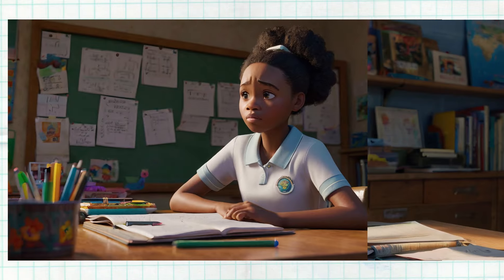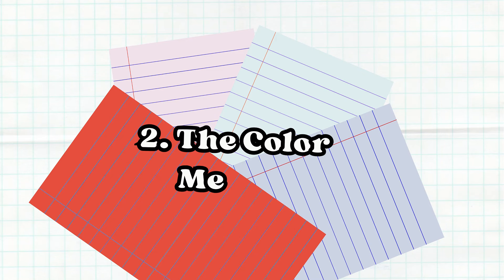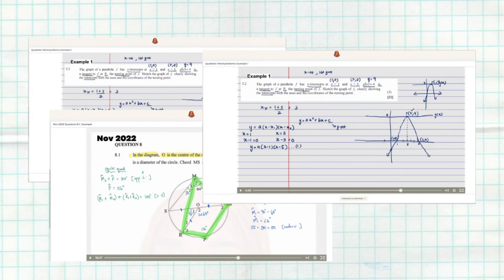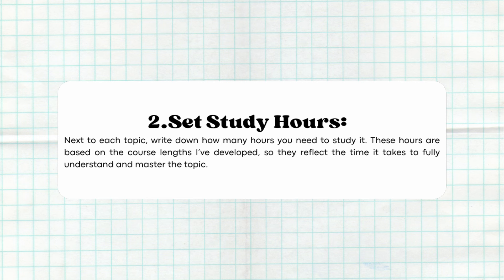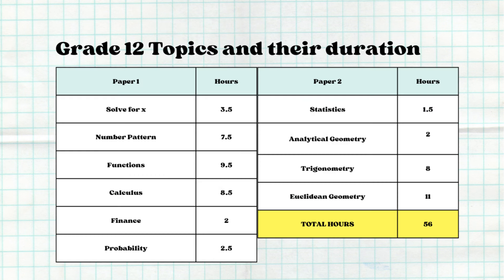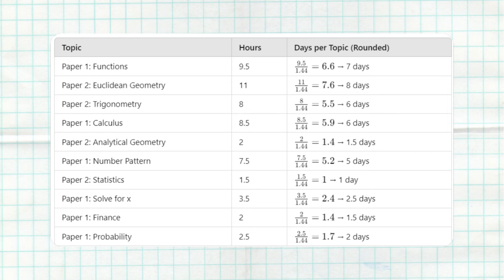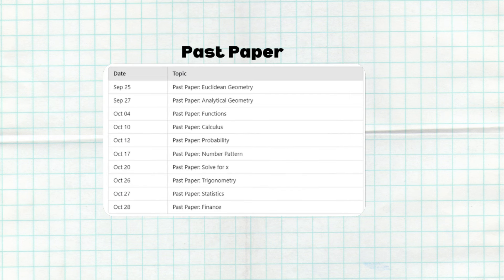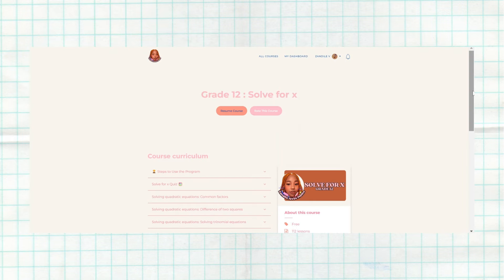Improve Your Pure Maths Marks by 40% in JUST A FEW WEEKS – 5 Easy Steps!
Didn’t do well in your Pure Mathematics trial exam? Don’t worry, it’s not too late to turn things around!

In this video, I’ll walk you through 5 actionable steps to help you improve before your final exam. Whether you struggle with Functions, Geometry, or Calculus, these proven strategies will guide you to success.

Here’s what you’ll learn:
1. Evaluate Your Topics – Discover where your weaknesses are.
2. The Colour Method – Prioritize topics that need the most work.
3. Mastering with My Course – Strengthen your foundations with targeted lessons.
4. Create a Study Plan – Build a personalized timetable to cover all key areas.
5. Track Your Progress – Stay on track and boost your confidence.

This method has helped my students improve by over 40% in just a few weeks—and it can work for you too!

Check out the free topics and see if the course is right for you

00:00 – Introduction: Turning Your Pure Maths Trial Around
00:24 – Step 1: Evaluate Your Topics
1:30 – Step 2: The Colour Method Explained
2:41 – Step 3: Mastering Topics with My Course
3:43 – Step 4: Creating a Study Plan
8:03 – Step 5: Tracking Your Progress
8:51 – Final Week Before the Exam
9:08 – Real Student Success Stories